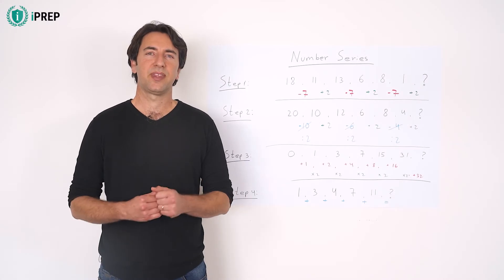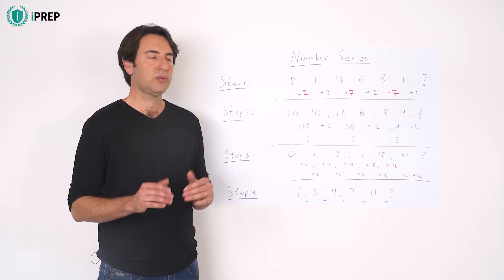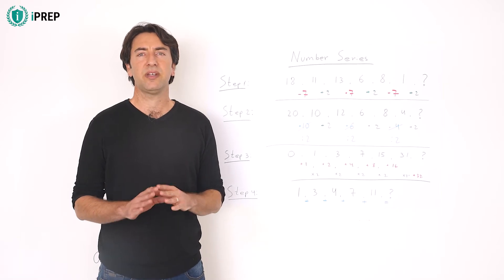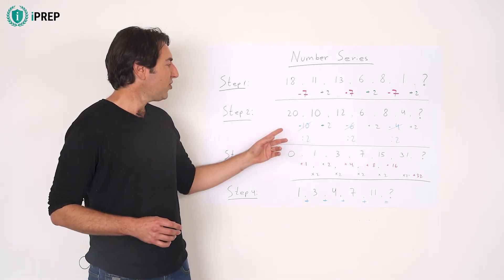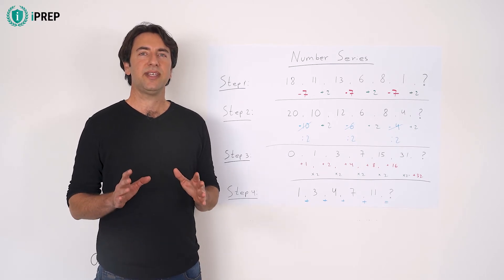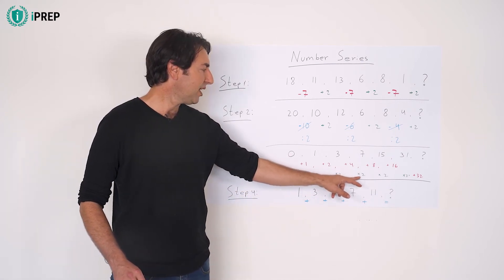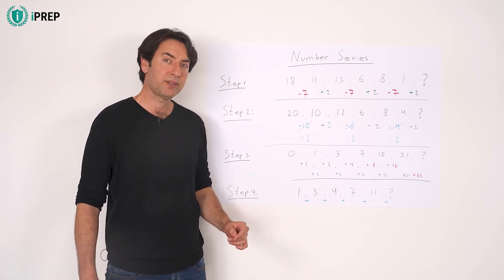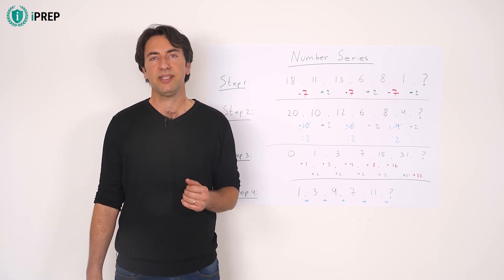IBEW Aptitude Test Preparation Course – How to Approach Number Series Problems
Learn what number series problems are and how to approach them.